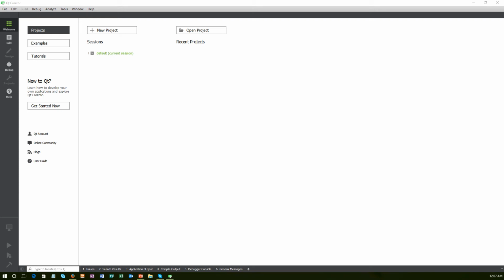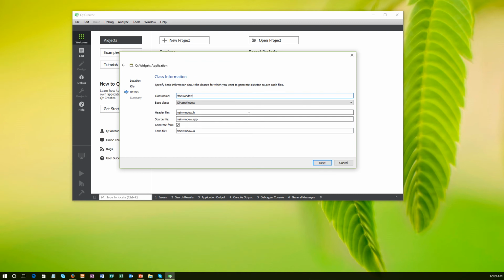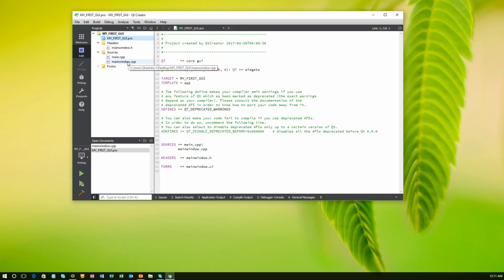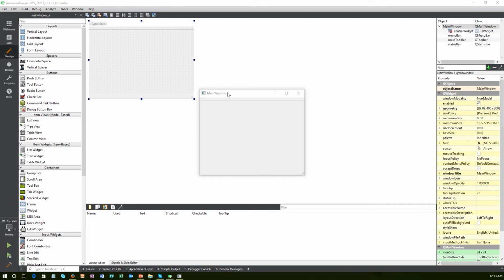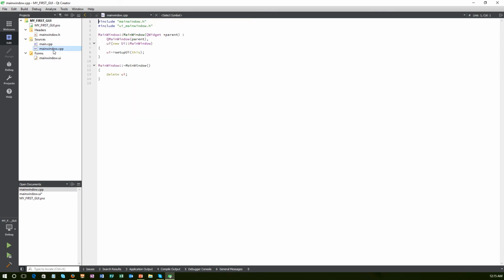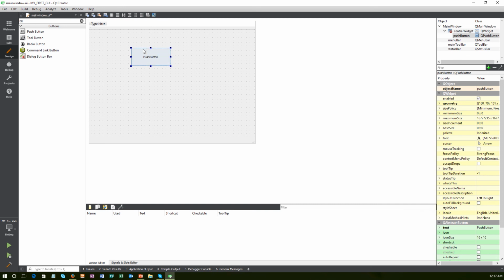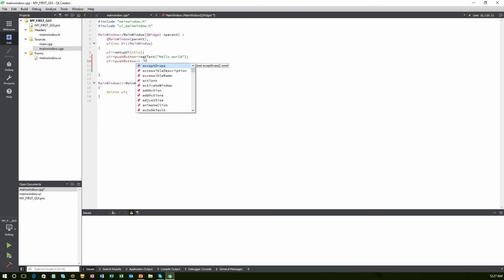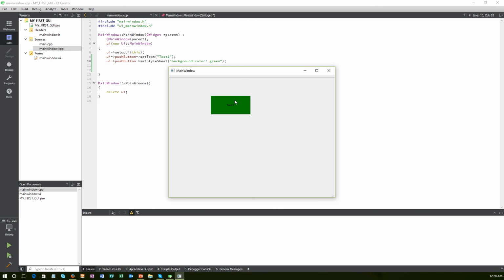first GUI program in qt